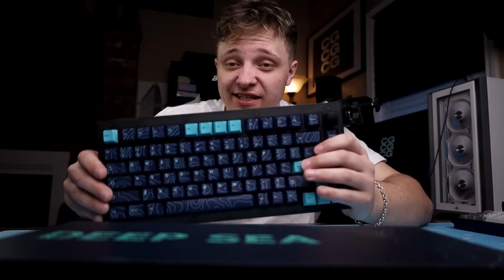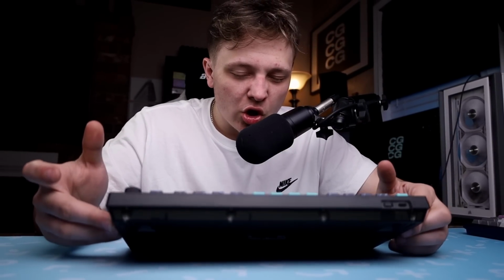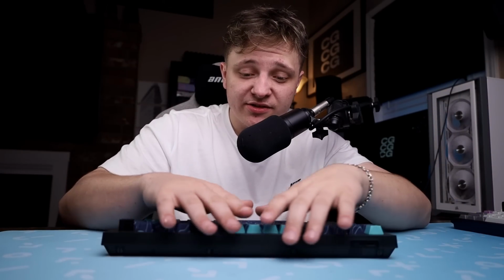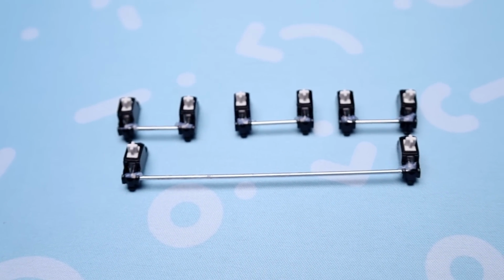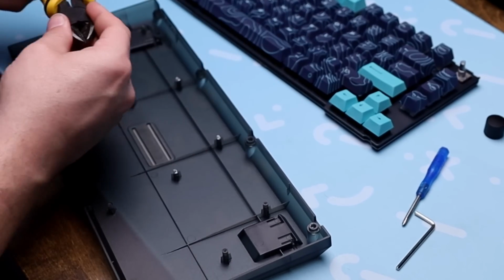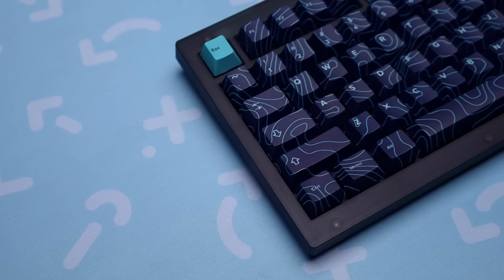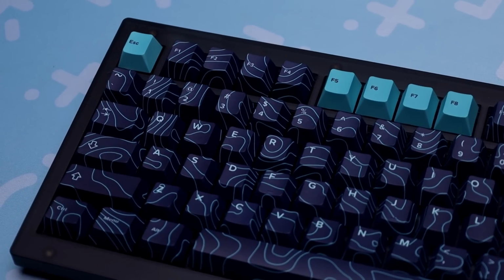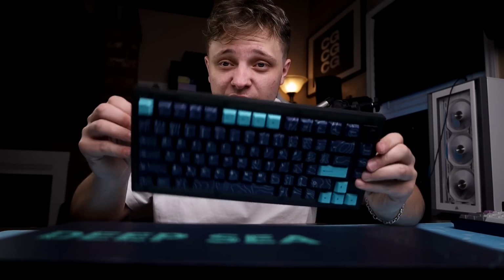The Best BUDGET Custom Keyboard Kit?? Keychron V1 Review/Build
In this video, we look at the highly requested Keychron V1... this is one of the best keyboards that has come out for the price. Coming in at $64 for the barebones kit is kind of insane. I do a couple mods that I haven't seen any other YouTubers do on this board, and it came out so nice! let me know what you think and I wanna know if you would buy the v1!

Thanks for all the support recently, you have no idea what it means to me!